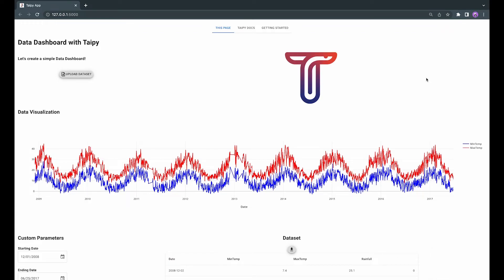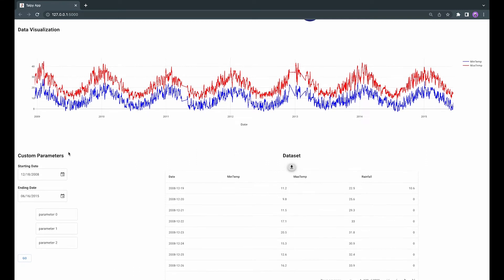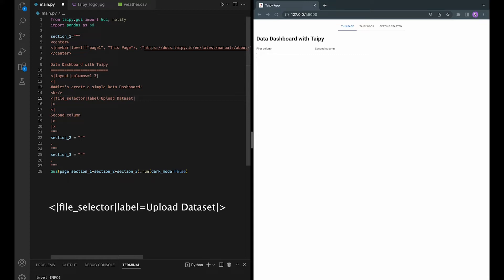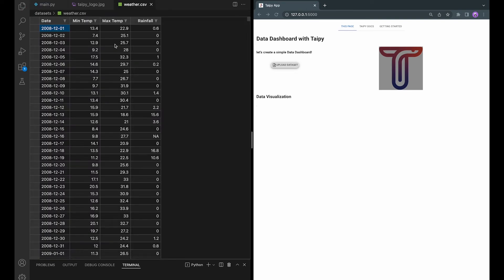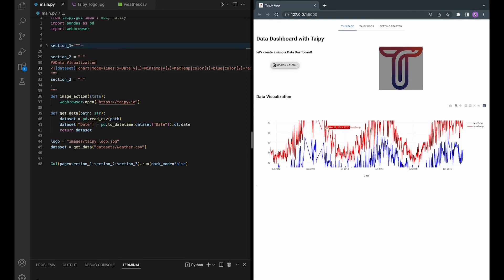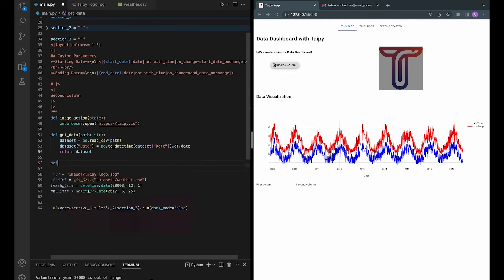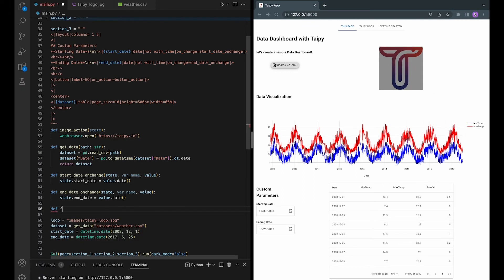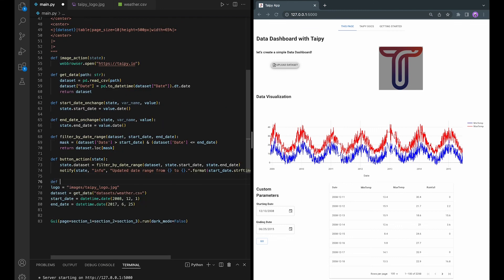2 - Creating a data dashboard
𝗗𝗲𝘀𝗰𝗿𝗶𝗽𝘁𝗶𝗼𝗻
In this video, more Taipy visual elements are presented and purposefully used to form a data dashboard. The user(s) can upload a dataset to the application, specify and edit chosen parameters and visualize the data with multiple graphical options.

Find the source files, the live demo, and access to the repository

👩‍💻 【 𝗽𝗶𝗽 𝗶𝗻𝘀𝘁𝗮𝗹𝗹 𝘁𝗮𝗶𝗽𝘆 】